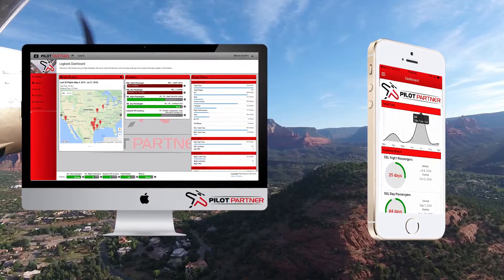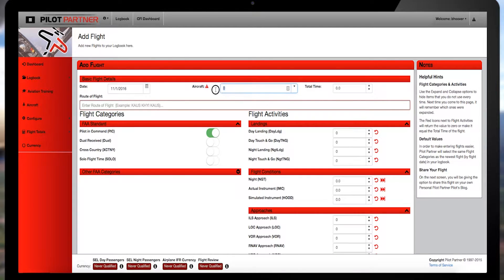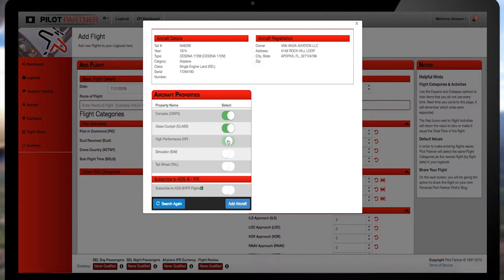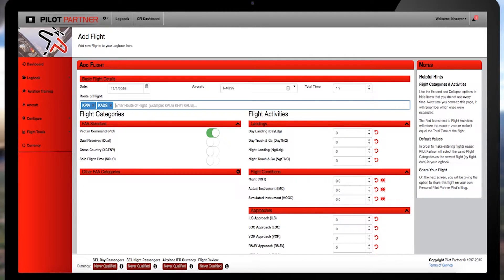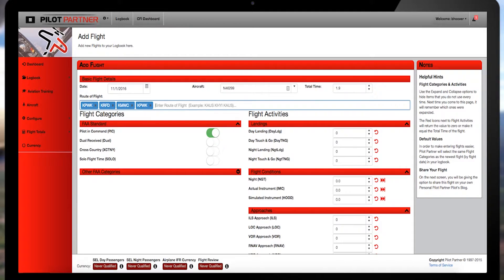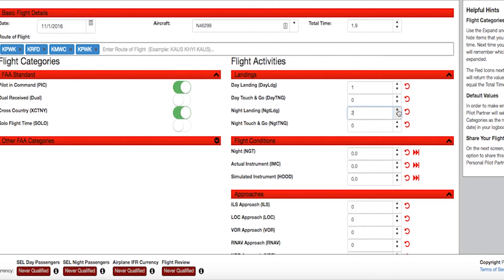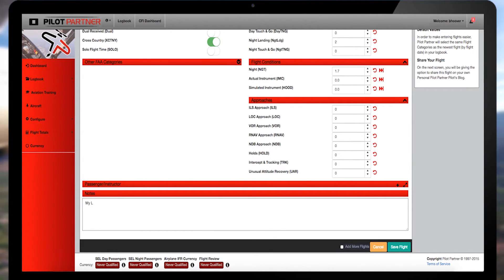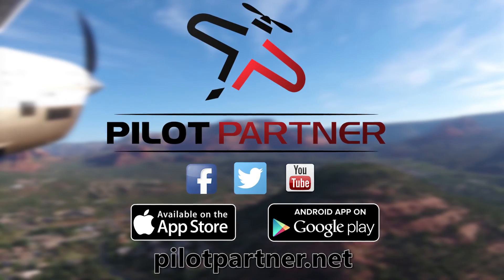Adding Your First Flight in Pilot Partner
This Training Video will guide you through adding your first flight in the Web Portal after signing up for Pilot Partner.